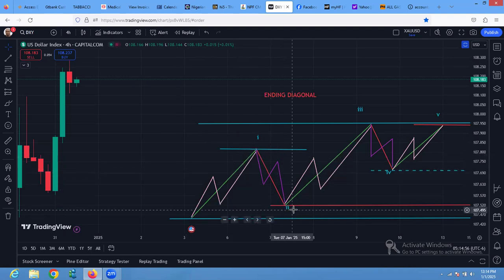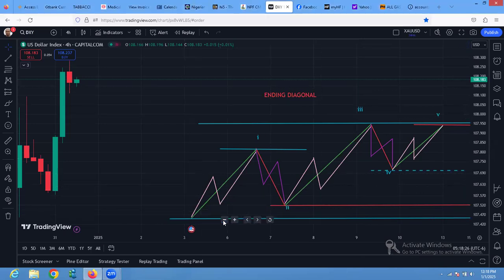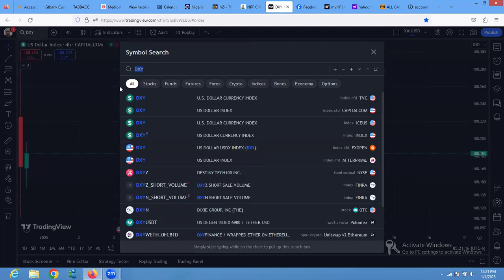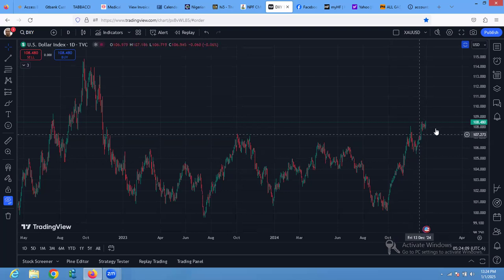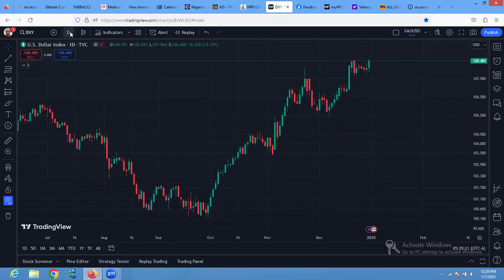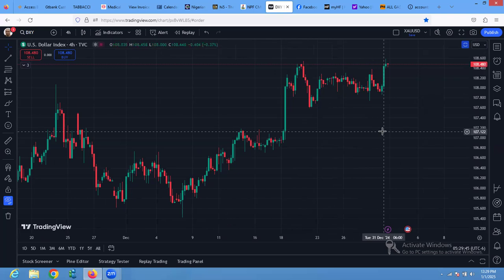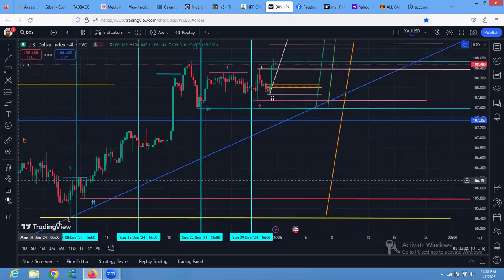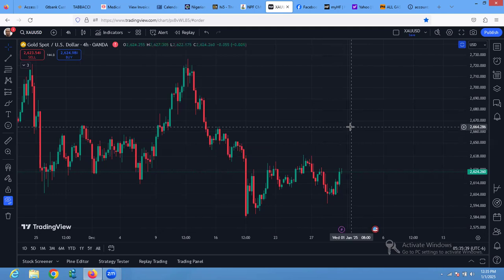ENDING & LEADING DIAGONALS DXY SPOT GOLD DAILY UPDATE VIDEO ONE 1ST JAN 2025